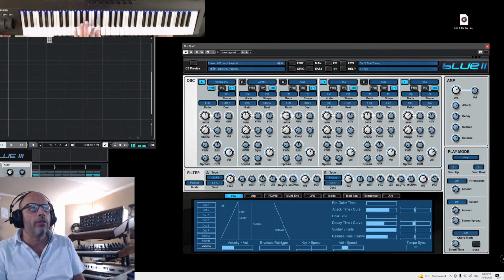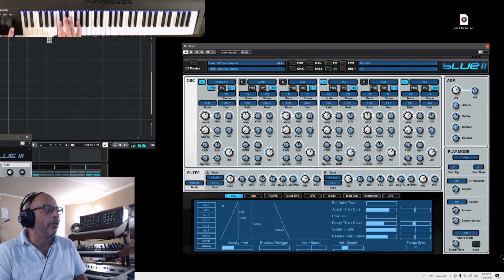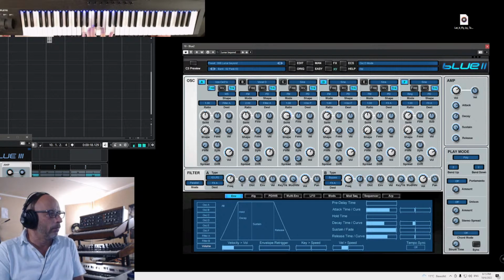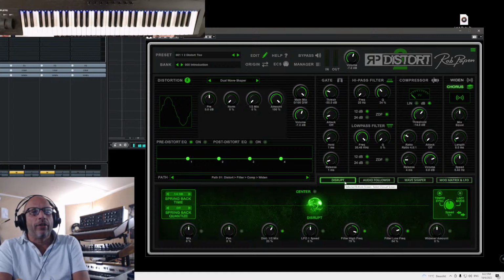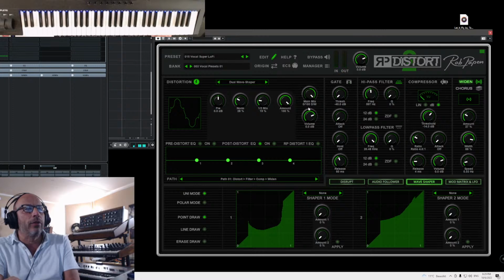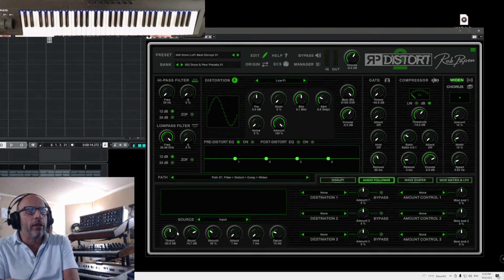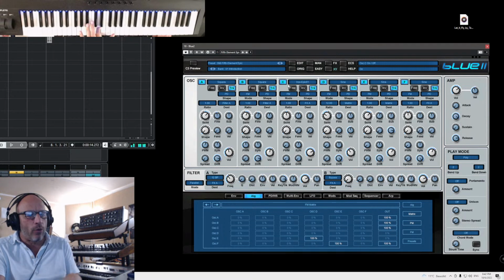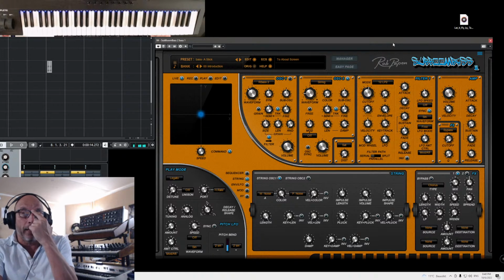Rob Papen Live Stream 6 Oct 2022 Another Session!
0:00 Live Stream start with BLUE-III sounds
0:53 BLUE-III talk
21:00 RP-Distort 2 talk
38:40 BLUE-II and BLUE-III talk
45:06 SubBoomBass-2 Sting Model
49:40 Tom Aldrich demo 'My Go2 place'